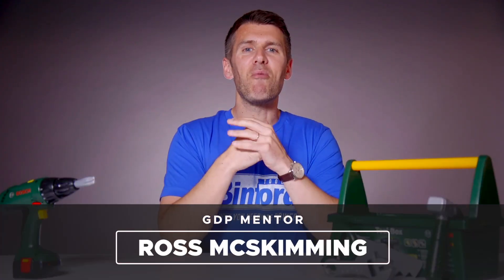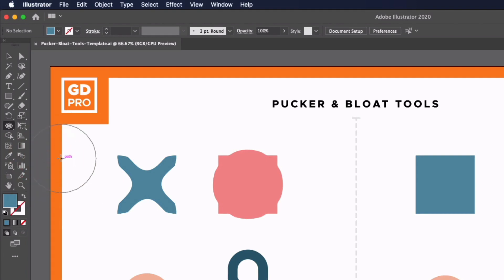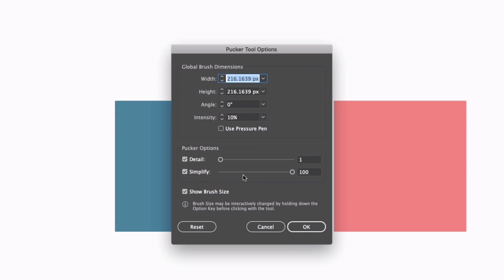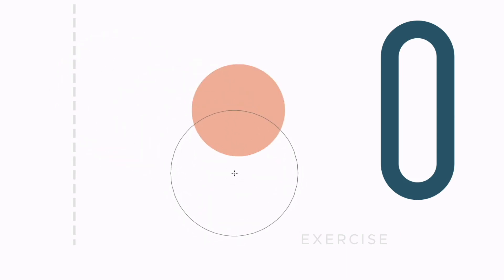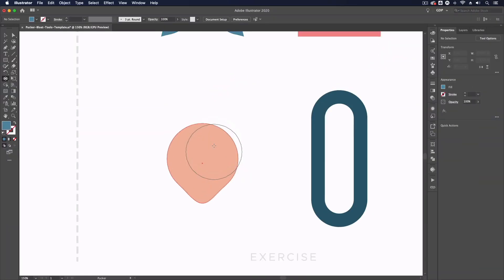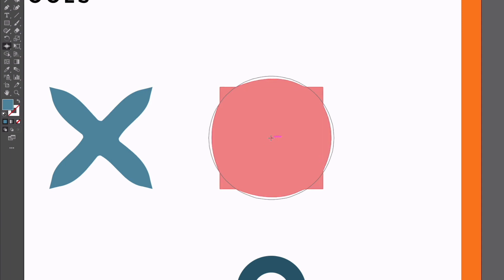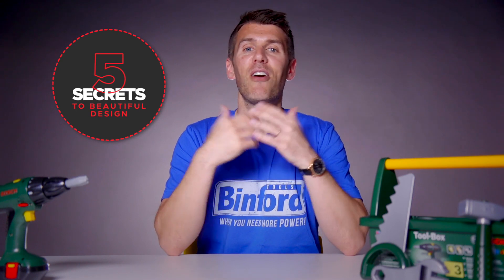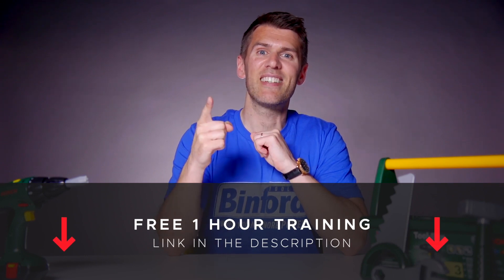How the Pucker & Bloat Tools Work • Adobe Illustrator Tutorial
In this video, we’ll show you how to use the Pucker & Bloat Tools in Adobe Illustrator.